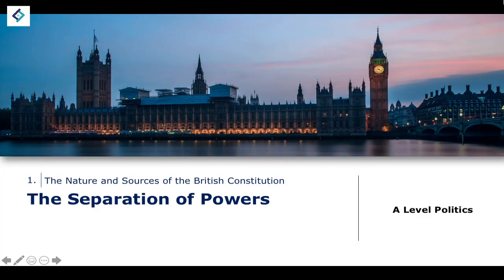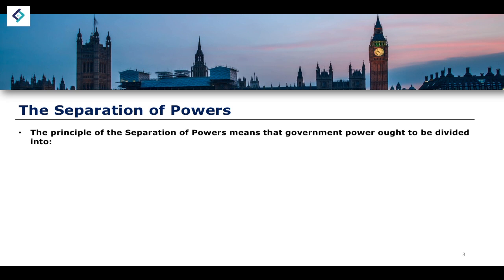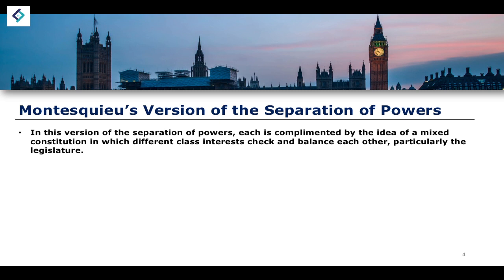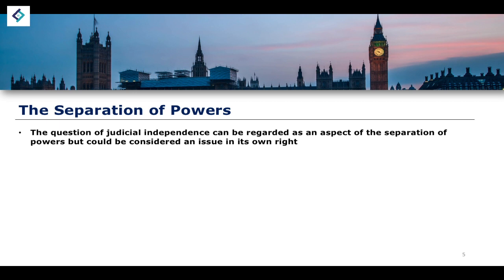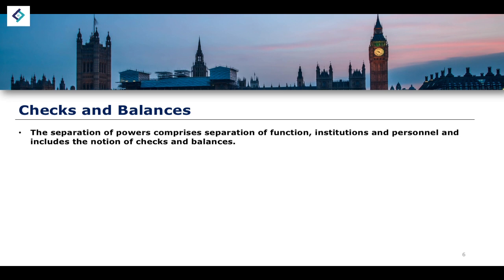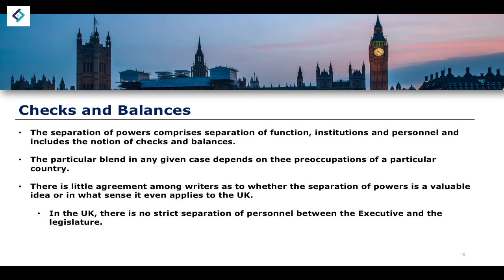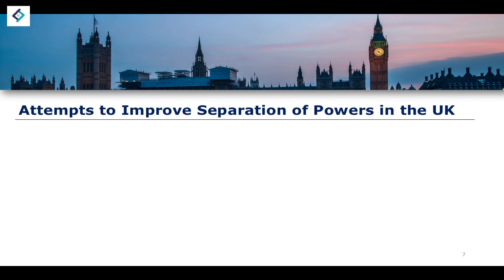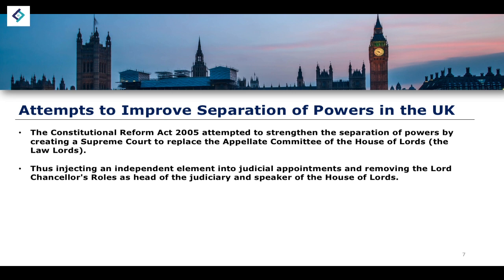The Separation of Powers | A Level Politics